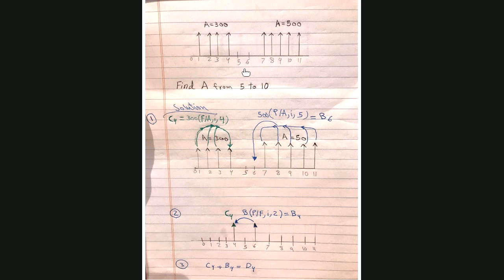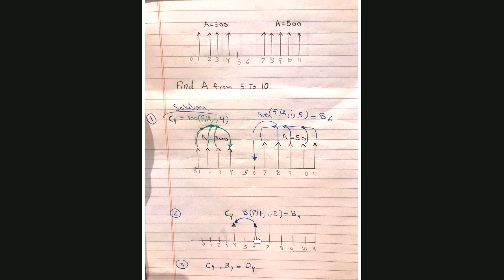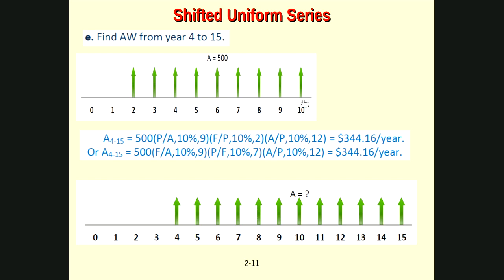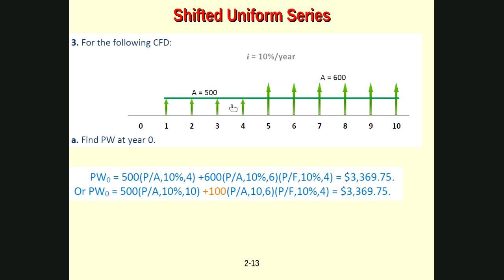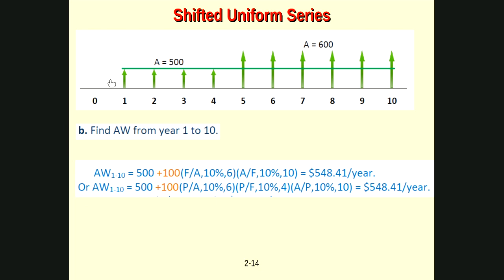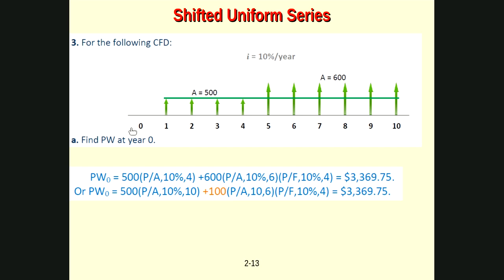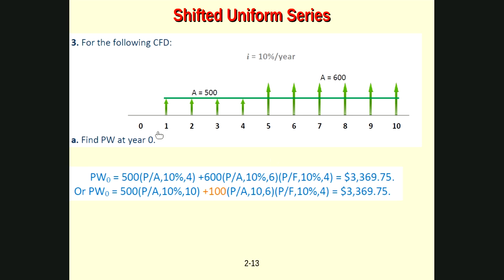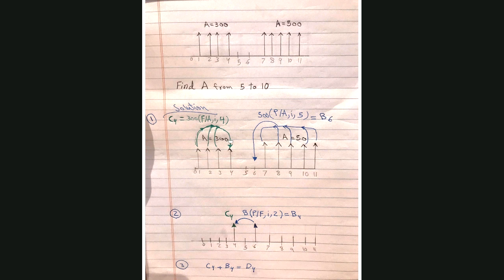Chapter 2 Part 2